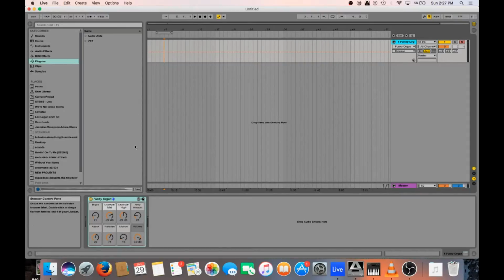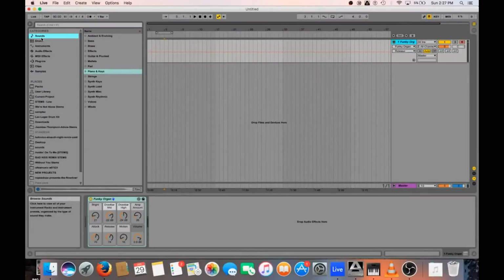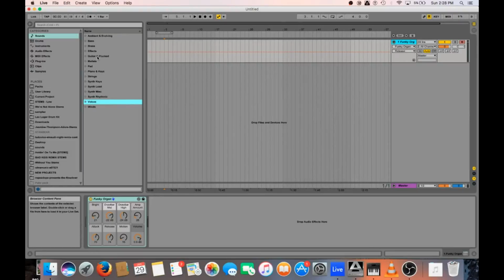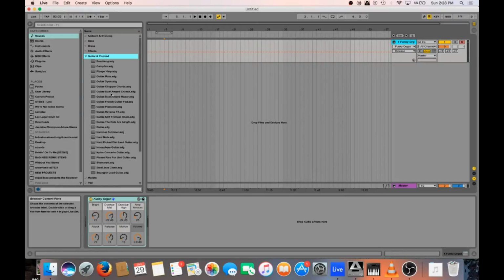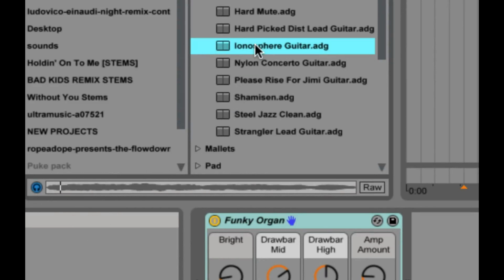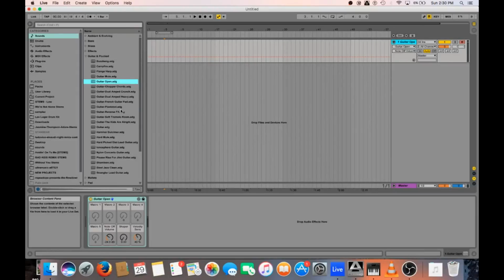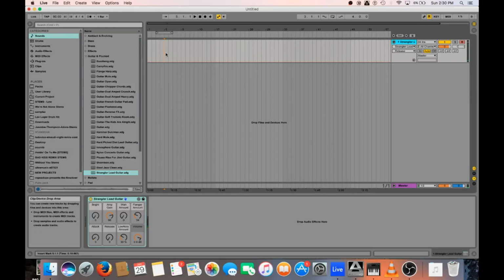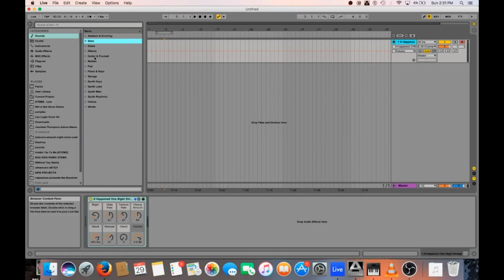Ableton Live: Loading and Changing Sounds